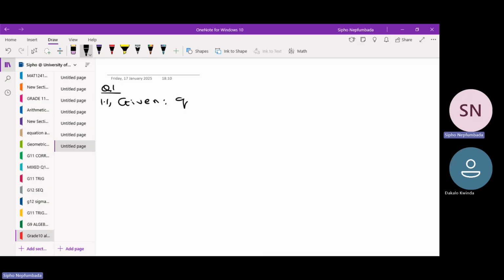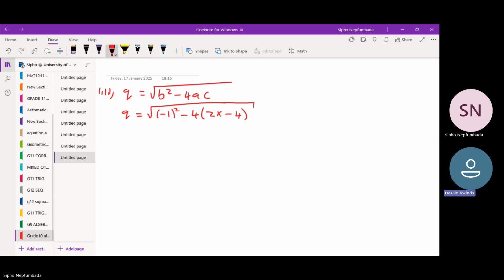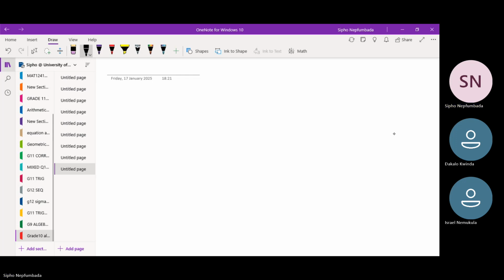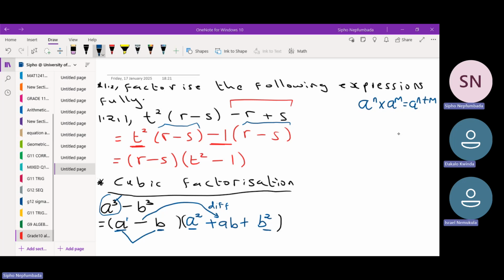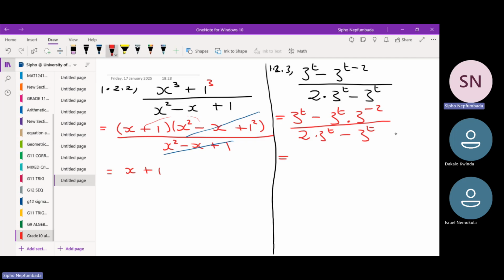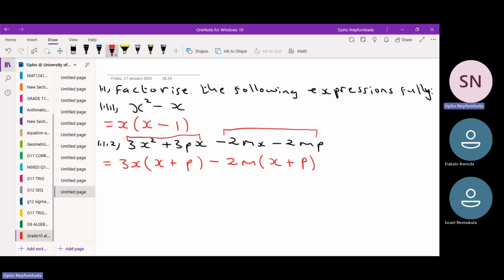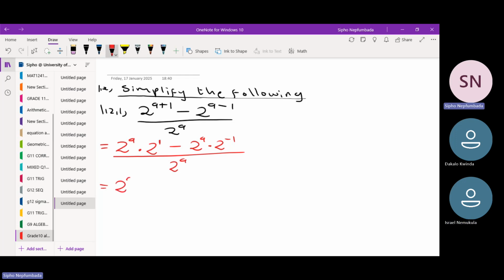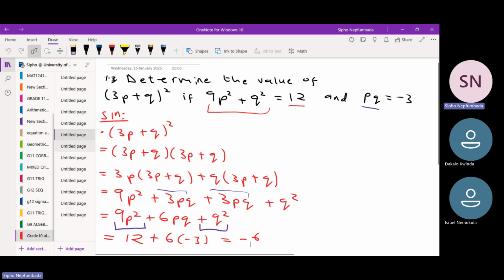Grade 10 Mathematics Algebraic c2